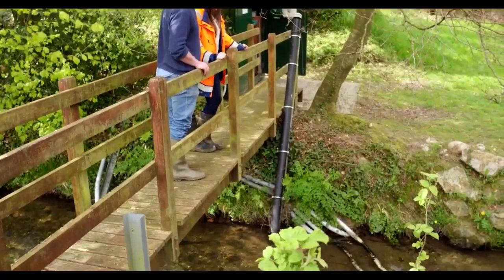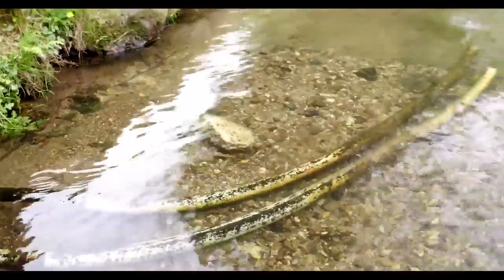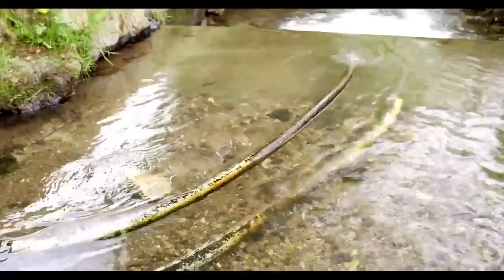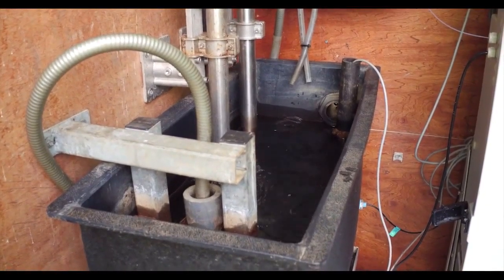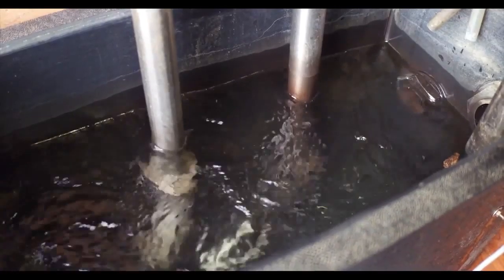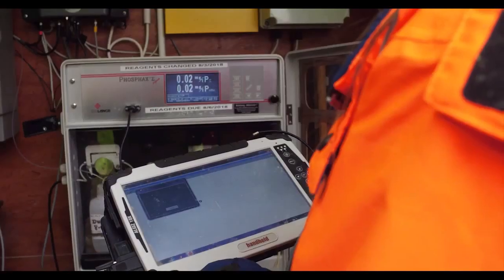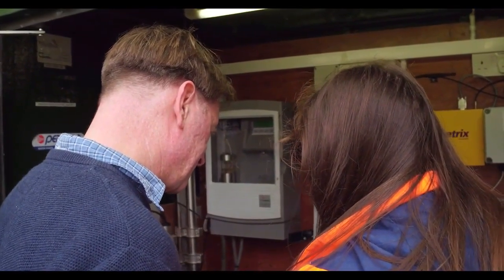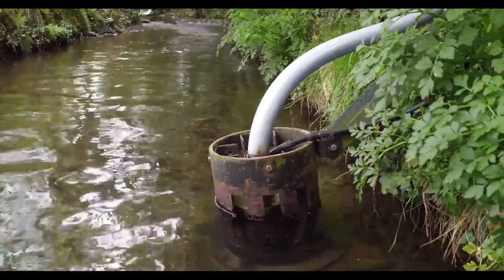Per-Erik Mellander, Chief Scientist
Programme Chief Scientist Per-Erik Mellander describes how the high resolution monitoring of the water quality increases the understanding of nutrient loss stating “We have an outdoor lab – bankside analyser - that takes the sample from the stream and analyses it for phosphorous and nitrate ... and by now we have almost a decade of sub-hourly measurements in all the catchments.”